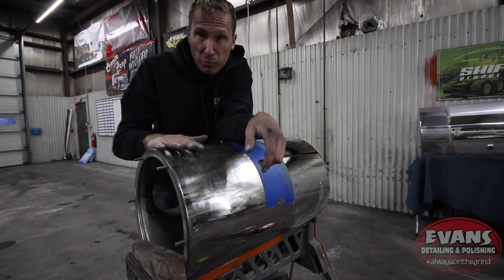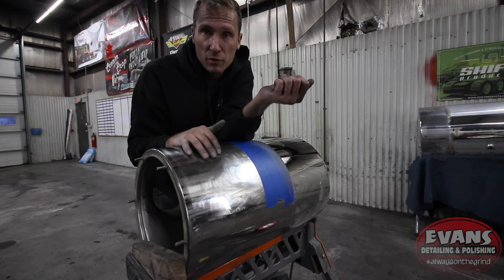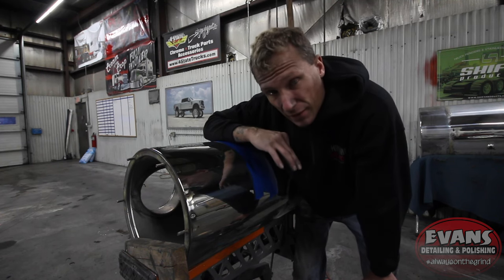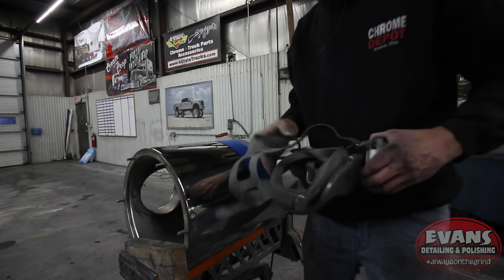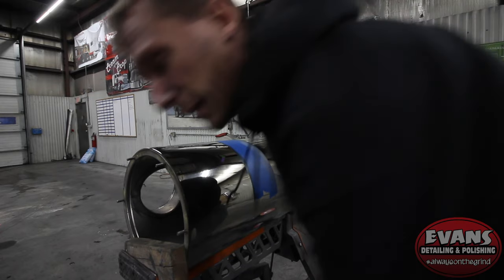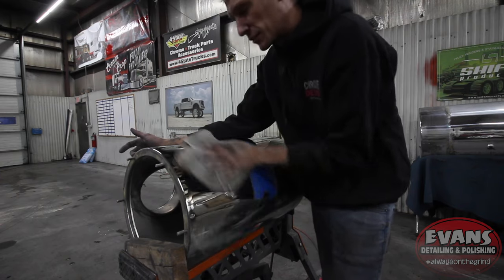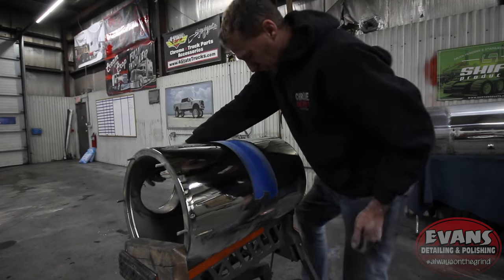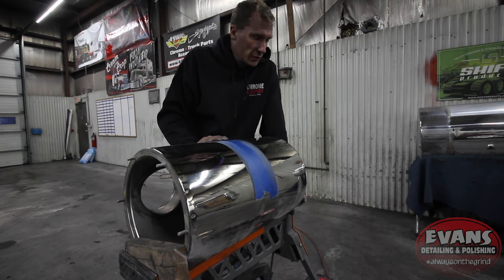How to polish stainless steel to a mirror finish.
Evan from Evan's detailing and polishing here. In this video I show how to polish out scratches and imperfections in stainless steel. This video is the second part of a sand and polish video posted prior to this video. Stainless steel loves heat. In order to get rid of the scratches you must get it blazing hot. Don't worry about burning it. I've tried and haven't managed to do it yet. I've only seen burnt stainless steel a handful of times. As long as you keep your pad wet with compound I assure you that you will also find it difficult to burn.  I truly hope you all find these videos informational. And of course any products you see me use are available . We keep all of our products up to the highest standards that I would use in my own shop. No smoke. Only mirrors.

All of these products use in this video are available or by the individual links.

6,000 rpm

6,000 rpm

3500 rpm variable speed

3500 rpm variable speed

Green electric pressure washer.

12 x 14 (100 pack)

12x 12 (24 pack)

15 mm orbital

Porter Cable.

Extension cords

100' 10 gauge

50' 10 gauge tri tap

100' 12 ga

50' 12 ga

20 ton jack.

20 ton air jack.

20 ton stubby jack for low axles.

20 ton stubby air jack for low axles.